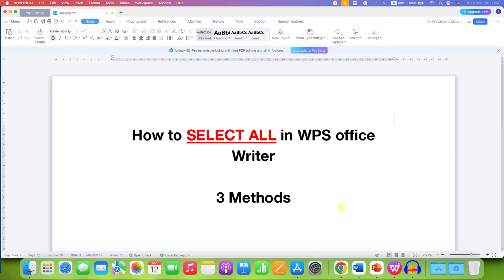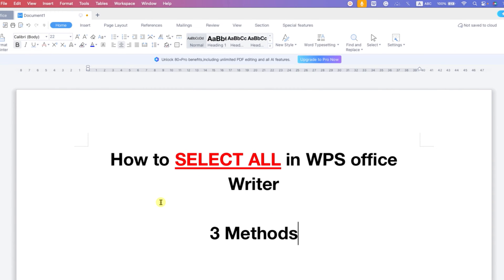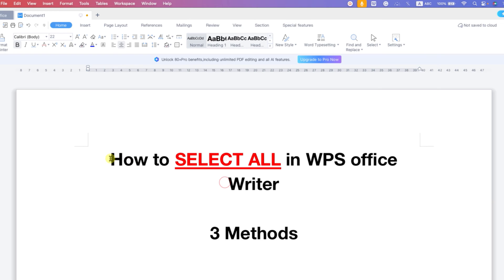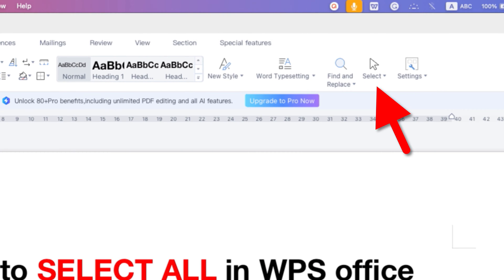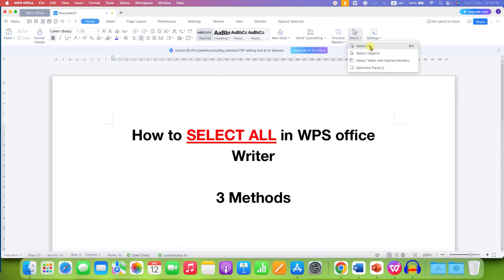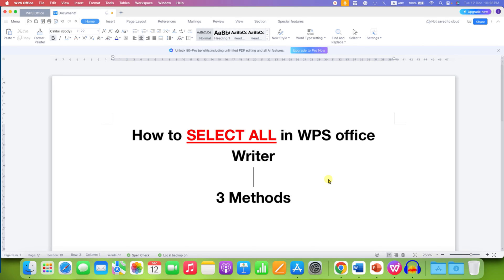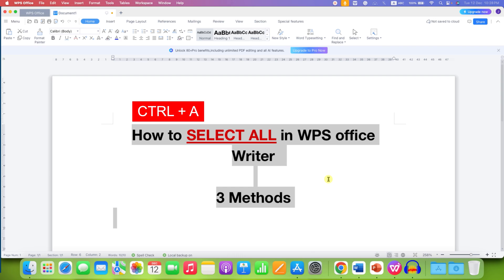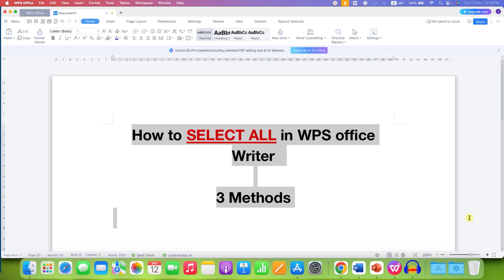How to SELECT ALL in WPS Office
In this Video Tutorial Learn How to SELECT ALL in WPS Office Writer document for formatting a document or copying text pictures in the document. There are several ways to select all text in WPS Office Writer. You canuse use the mouse, select all option  or a keyboard shortcut
Following is the step-by-step procedure for 3 methods for laptop or desktops
0.:00 1. Using Mouse:

Click and drag: Click anywhere in the document and drag your mouse across the text you want to select.

0:26 2. Using the Menu Bar:

Click on the "Home" tab in the menu bar.
Look for the "Select" option.
Click on "Select All" from the dropdown menu.

0:54 3. Using Keyboard Shortcuts:

Windows: Press Ctrl + A.
Mac: Press Command + A.

I hope you now understand How to SELECT ALL in WPS Office Writer. If you still facing a problem, then ask in the comment section below and I will surely reply with a solution.